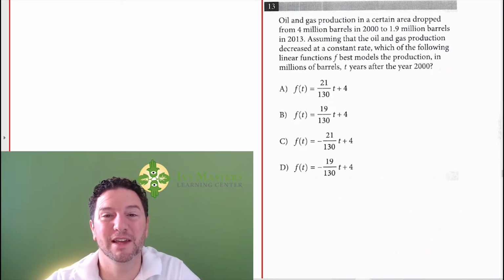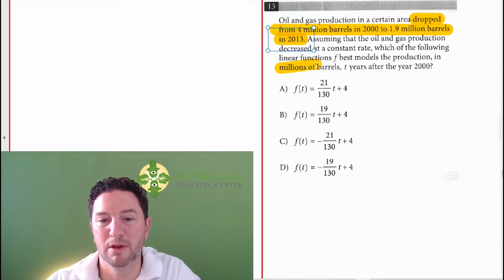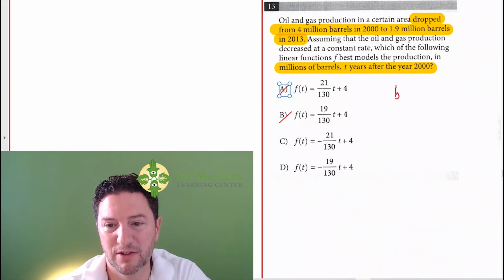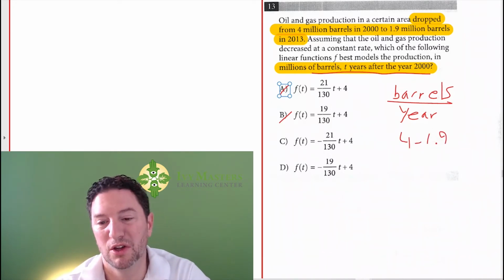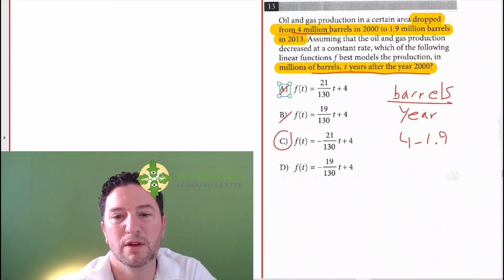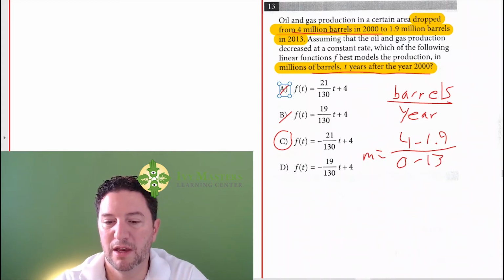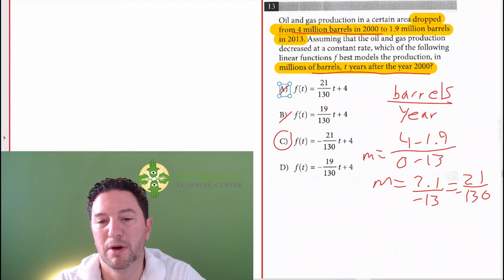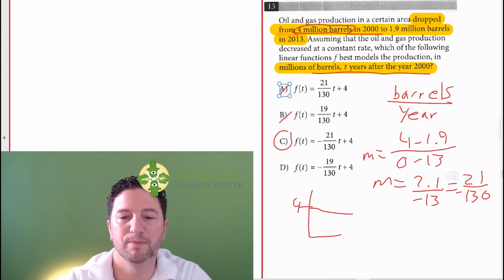SAT Math, Test 8, Section 3, Number 13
Logic can help you do this word problem in 5 seconds